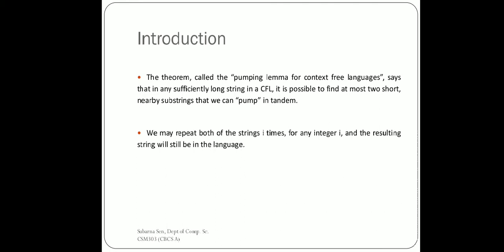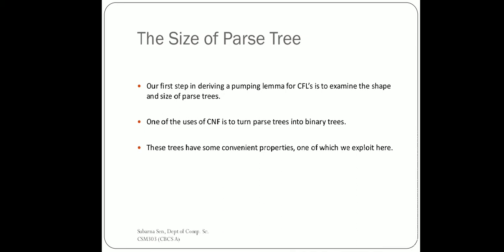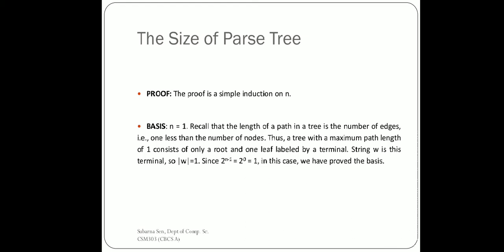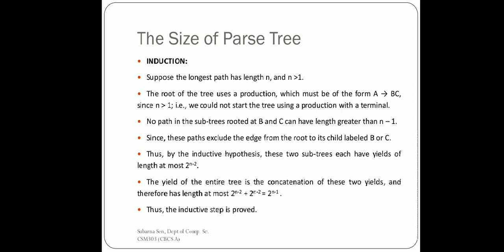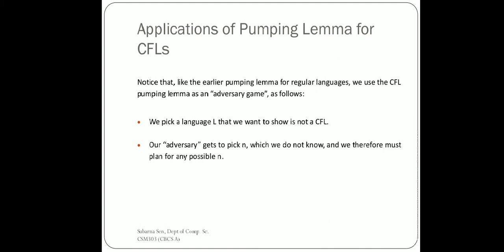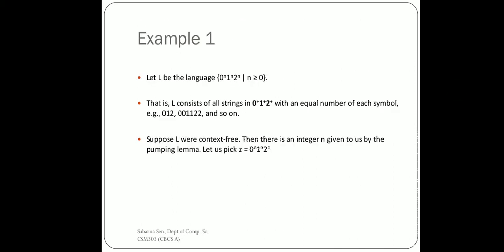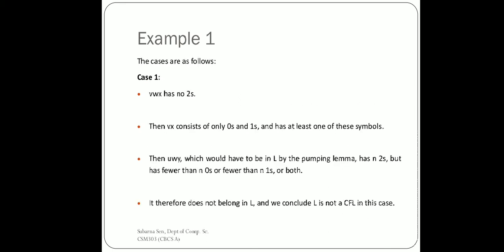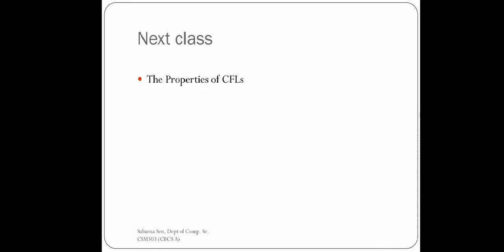Module-2(13) Pumping Lemma for CFLs